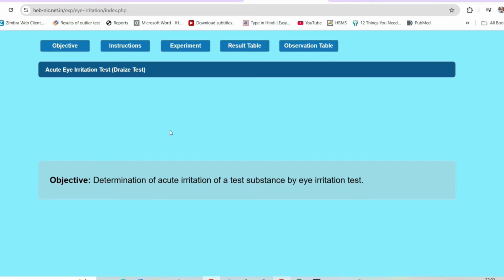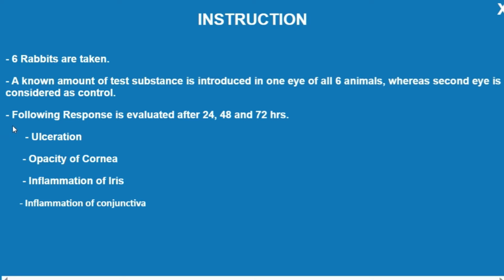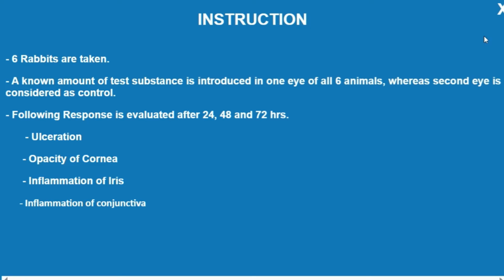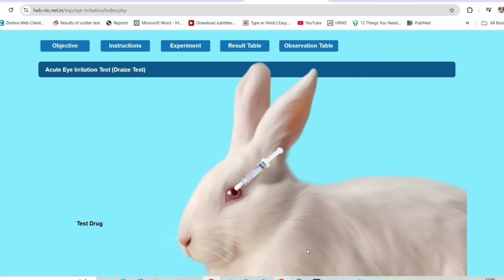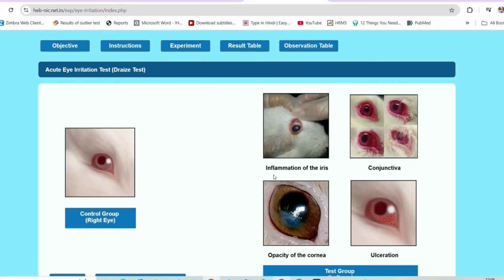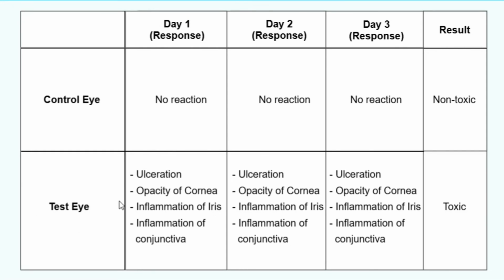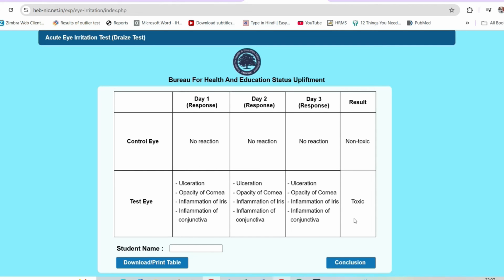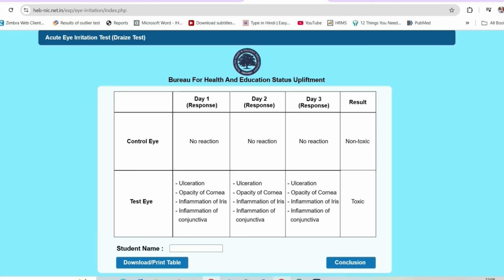Acute Eye Irritation Test (Draize Test) Explained | Expharm Software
This video explains the Acute Eye Irritation Test (Draize Test) using Expharm Software, widely applied in experimental pharmacology and toxicology. The Draize test is traditionally used to evaluate the potential irritancy of chemicals and pharmaceutical formulations when applied to the eye. Through this tutorial, you will learn the principle, procedure, applications, ethical concerns, and modern alternatives to the Draize test. Expharm Software makes it easier for students and researchers to understand the methodology in a virtual and ethical way, without the need for live animal experimentation.

Best Five Titles
1. Acute Eye Irritation Test (Draize Test) Explained | Expharm Software
2. Draize Test for Eye Irritation | Virtual Pharmacology with Expharm
3. Acute Ocular Irritation Study Using Expharm Software | Draize Method
4. Experimental Pharmacology Tutorial | Draize Eye Irritation Test Simulation
5. Ethical Alternatives to Eye Irritation Testing | Draize Test in Expharm Software